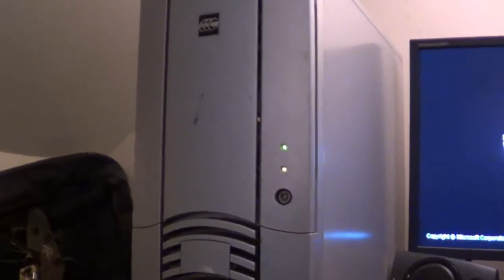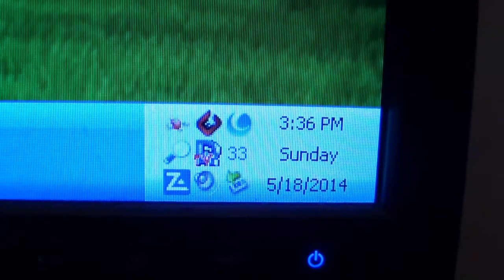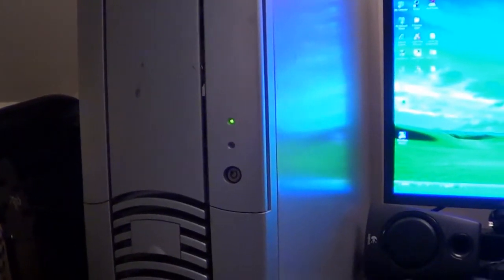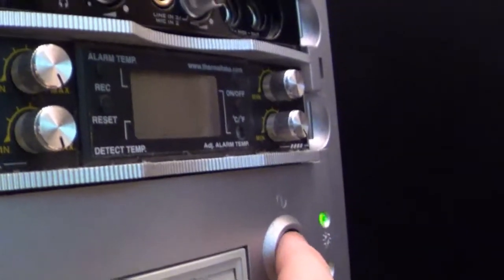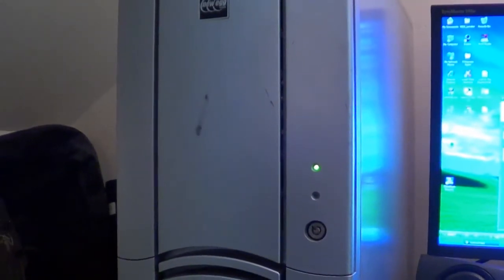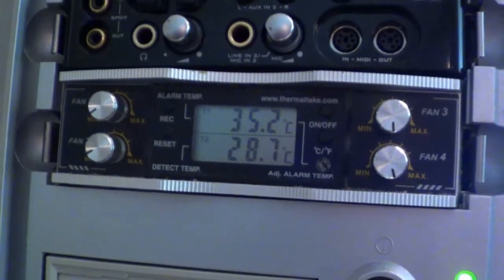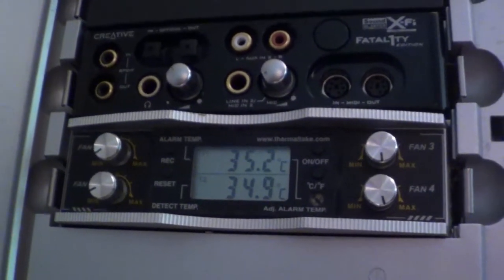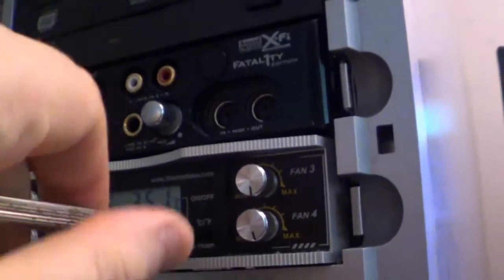Control Them Fans, Bullet!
I have plans on dealing with the Silver Bullet's 80mm problem later, but for now, let's bring back a little something from its days as a hot-running Athlon XP system...  :-D